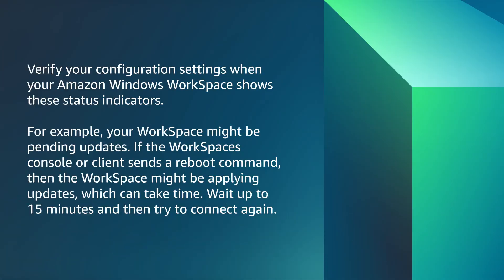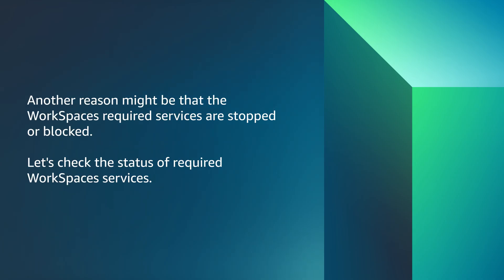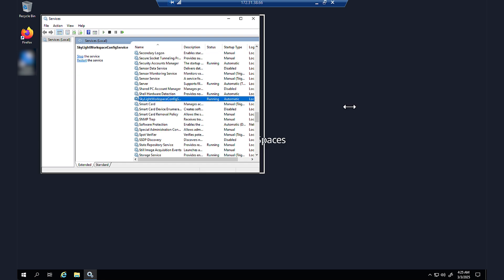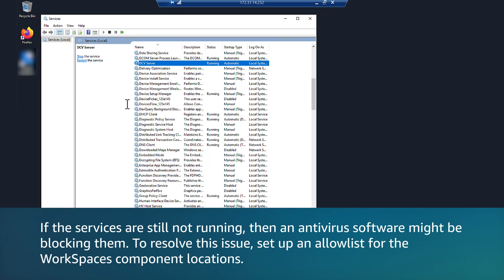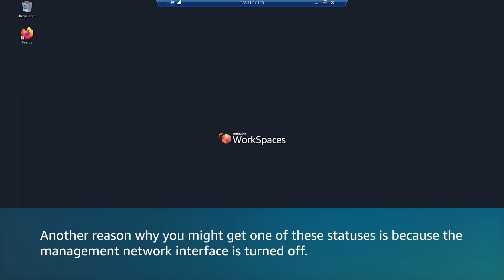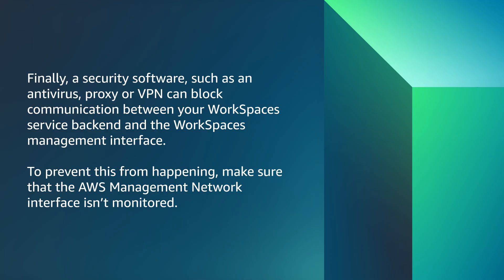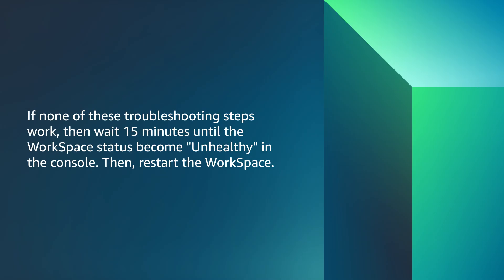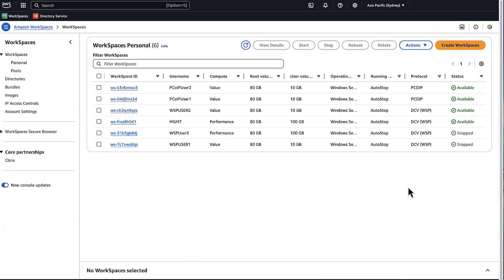Why is my Windows WorkSpace stuck in the starting, rebooting, or stopping status?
on AWS re:Post and read the full article associated with this video

Nalin shows you how to troubleshoot when your Amazon WorkSpaces Windows WorkSpace is stuck in the starting, rebooting, or stopping status.

Why AWS?